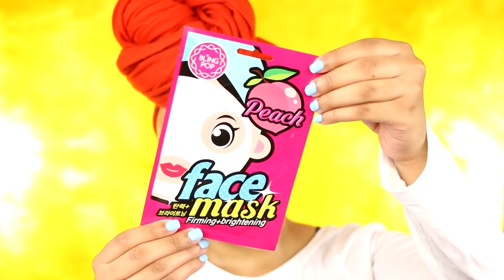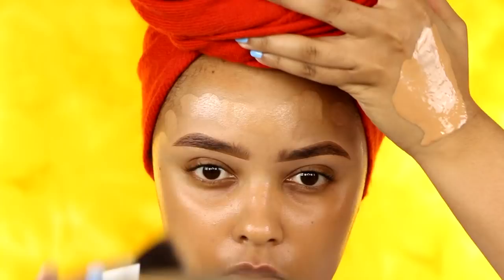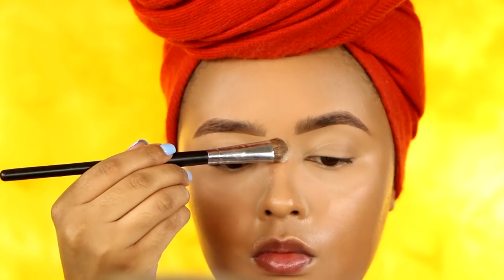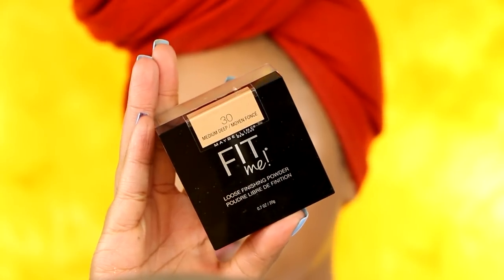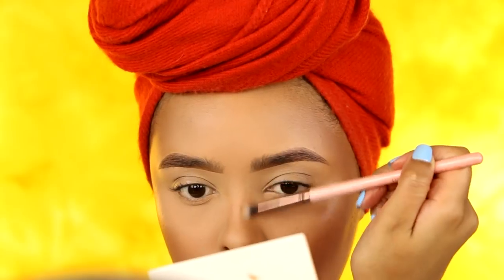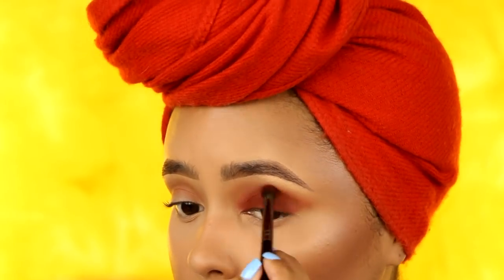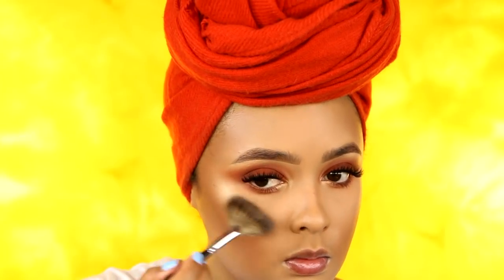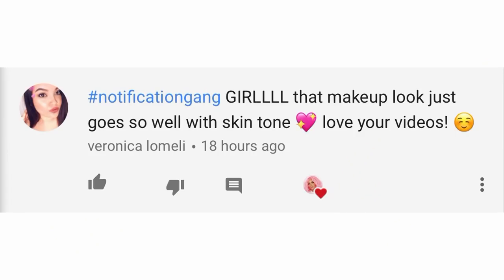Everyday Glam Makeup Tutorial!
Hey fam! Welcome to today’s video where I will be creating this very glam everyday makeup look to compliment larger eyes. I always felt like something was missing when I went to do minimal makeup looks, and never felt like a baddie. LOL! But this look makes me feel so fierce while still being wearable and appropriate for everyday. Hope you enjoy! ♡

👍🏽LIKE this video, 👥SHARE with someone who would enjoy this video, and 🗯COMMENT any thoughts, questions & requests ♡

→ ‘ahliyah’ saves you 70% on the Vanity Planet Ultimate Skin Spa

→ ‘ahliyahblend’ saves you 70% on the Vanity Planet oval makeup brush kit

//RESOURCES

→ Get $10 + CASH BACK after your first $25 purchase when you sign up and shop online through Ebates! You can shop at Sephora, Ulta , Nike + MORE and receive cash back every time you shop!

→ Sign up for Groupon! I personally use Groupon to buy discount leisure coupons, affordable bae-cations, spa days, and quick trips!

//JOIN ME

Anastasia Beverly Hills original contour kit Morphe 24G Grand Glam palette (Crystal + Glazed)
 -Bare + Canvas + Sunder + Define Me
 -Vivid + Vibrant + Evolve

//ABOUT

I am Ahliyah Michelle, a beauty content creator focusing on all things beauty, including but not limited to: makeup, hair and skincare! My goal for this channel is to push, challenge and spark your creativity, teach you my approach to beauty, and have fun! I aim to in-depthly teach complex makeup techniques in a way that is less intimidating and do-able for beginners! Previously under the platform name ‘Fleek by Ahliyah.’

The description does contain affiliate links and coupon codes, meaning that if you click on some of the links that correlate to a product/brand I listed and happen to make a purchase, I may receive a small commission. Thank you for the continuous support you show me!